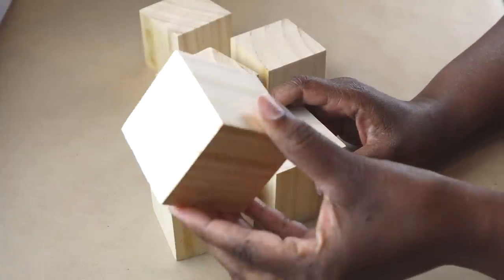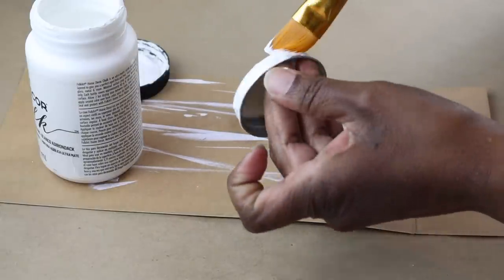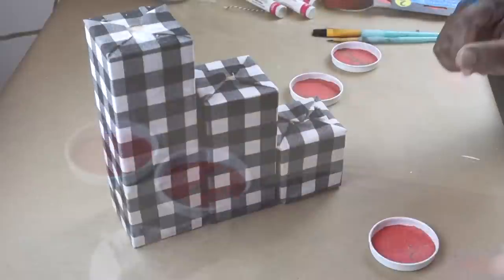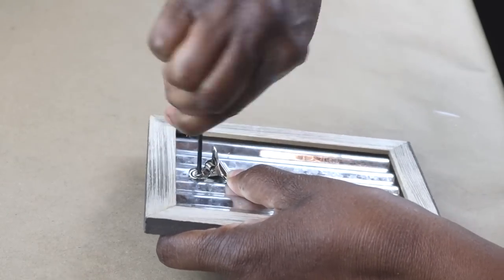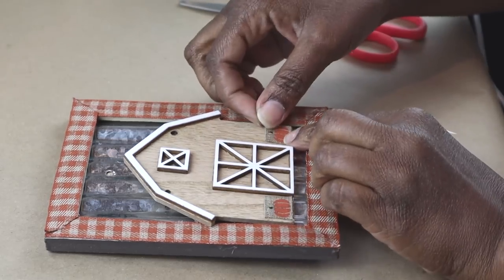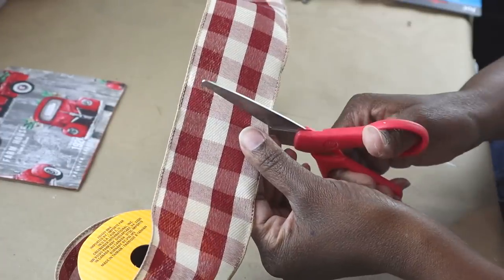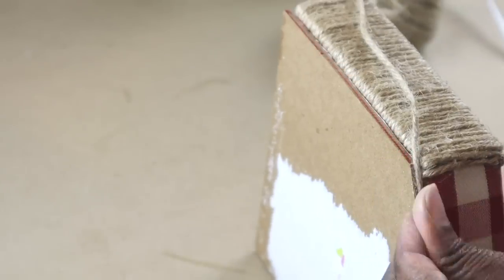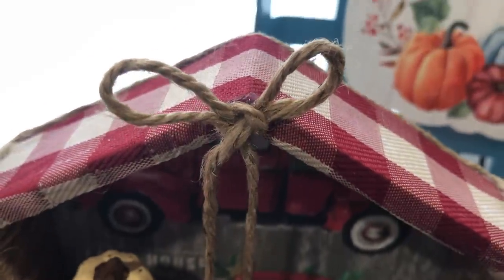Dollar Tree DIY Farmhouse Decor 2020 *New* | Dollar Tree Fall Decor DIY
Thanks for joining me for this *new* Dollar Tree DIY Farmhouse Decor 2020 video where I share three projects with you for autumn home decor.

You'll see how I customize candleholders that are suitable for both Fall and Winter farmhouse decor.

I'll also use the galvanized metal pictures from Dollar Tree with a barn ornament from the Target Dollar Spot to make an adorable farmhouse picture that will bring a feeling of home to any space.

For the last project, I'll incorporate the iconic red truck into the Fall decor, and accent it with various textures to give it a farmhouse feel.

I hope you enjoyed these projects, and if you did, let me know by giving this video a thumbs up.

I also wanted to let you know that from now until Sunday August 2nd at 11:59 pm (PST), you can get a 10% discount on the purchase of any face masks in my TeeSpring store by using the discount code: WEARAMASK

SashkaCO makes beautiful, hand-crafted bracelets that benefit the women who make them, allowing them to support their families and communities.  You can read more about how this works by visiting their site (linked below) and you'll see their amazing crafts(wo)manship.